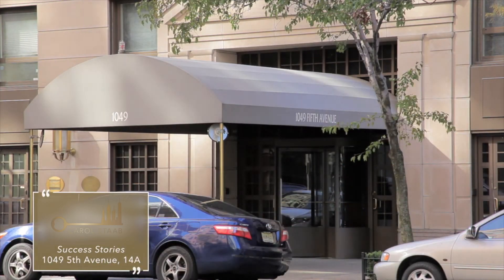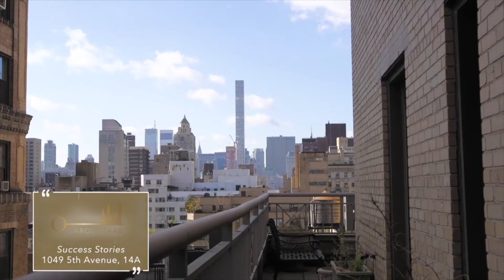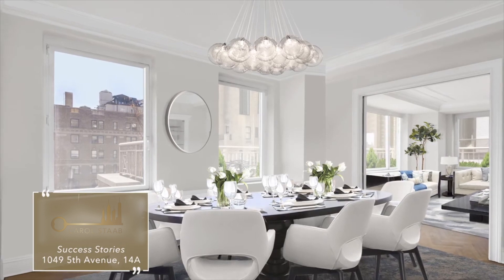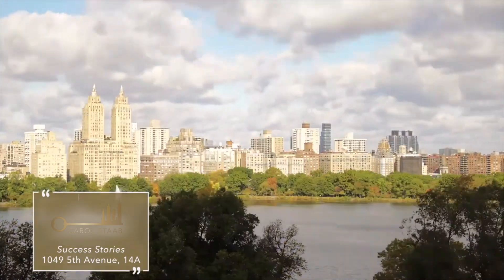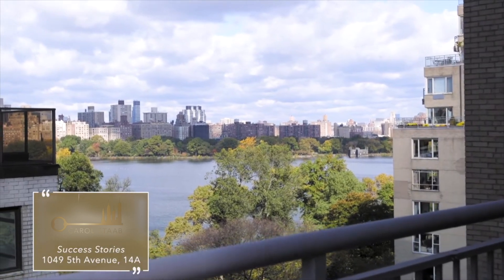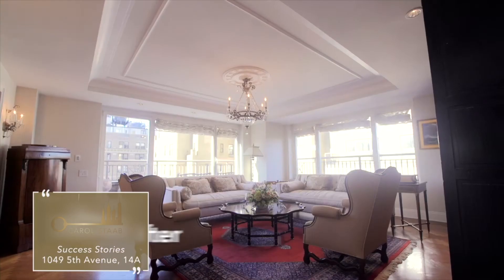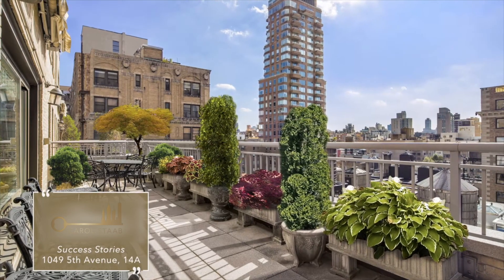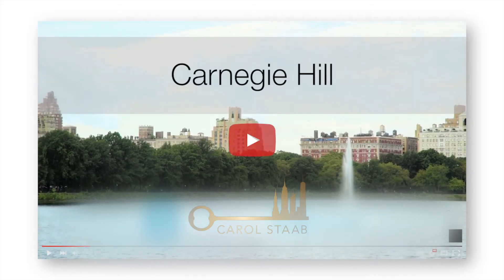"How I Sold a Celebrity New York City Condo Against All Odds | 1049 Fifth Avenue Success Story"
Selling a New York City condo in Manhattan is complex and can be very challenging ,however that is what also makes it also very exciting to me! Join me, Carol Staab , a luxury New York City Manhattan global real estate broker at Sotheby's International Real Estate  on this video tour as I reveal the successful sale of a luxurious New York condo  at 1049 Fifth Avenue located in Manhattan's prestigious Carnegie Hill neighborhood. In this video, I share my strategic approach  to getting this luxury New York City  condo sold in a  buyer's market and in spite of the flaws that stopped many  buyers from making offers.

Key Highlights:

Global Luxury Marketing: Utilizingmy own  extensive network and resources of Sotheby's International Realty, I launched a sophisticated marketing campaign that highlighted the property's unique attributes, including three bedrooms, 3.5 baths, and rare wrap terraces. This strategic promotion reached an international audience and attracted numerous potential buyers.

Tailored Solutions and Expert Negotiation: I tackled specific challenges such as the lower ceilings and partially obstructed views by employing innovative solutions and expert negotiation skills. This led to securing an attractive all-cash offer just shy of the asking price.
Swift and Successful Transaction: Despite a slowing luxury market, my refined marketing strategy resulted in a high turnout at weekly open houses, multiple offers, and a rapid closing within 60 days.

Client Advocacy: Hear directly from my clients through their heartfelt testimonials, praising my dedication to exceeding expectations and my commitment to personalized service tailored to their unique needs.

In This Channel:

Explore more success stories, luxury New York City property tours, real estate advice videos, and stay updated with the Pulse Manhattan Luxury Real Estate Report. Whether you're planning to buy, sell, or just passionate about Manhattan's luxury real estate, you’ll find invaluable insights here.

Don’t forget to SUBSRIBE for more insights and success stories of my sales of luxury New York City  real estate.  If you're considering  selling or buying a New York City home or have questions about the market, contact me for a free pricing evaluation or to discuss your real estate needs.

Your journey into Manhattan luxury real estate starts here with Carol Staab, your global real estate advisor at Sotheby's International Realty.